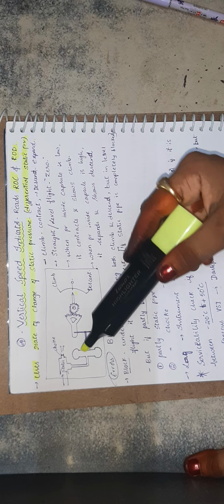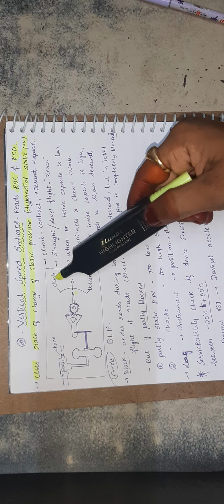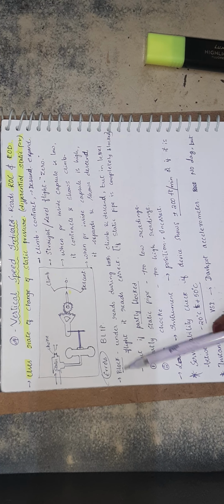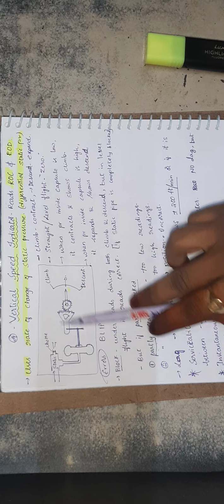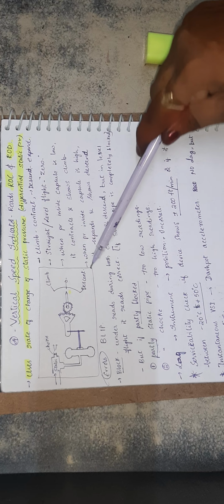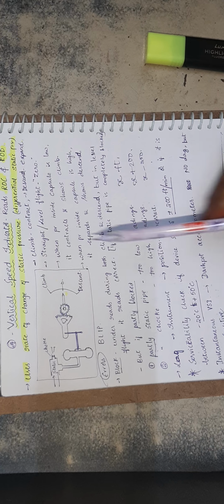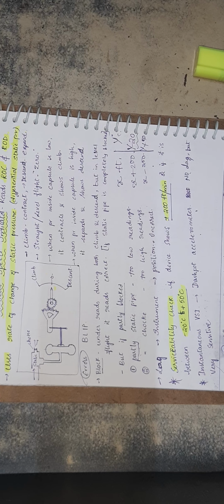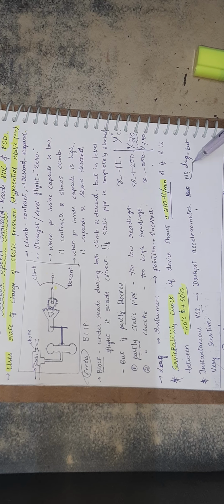INSTRUMENT NAVIGATION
INSTRUMENT NAVIGATION  class- 4 Vertical Speed Indicator